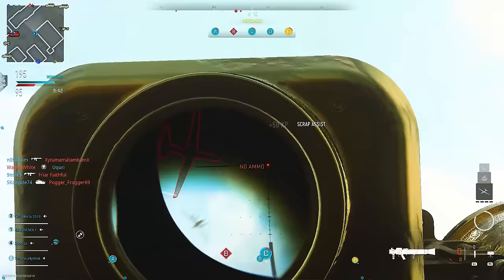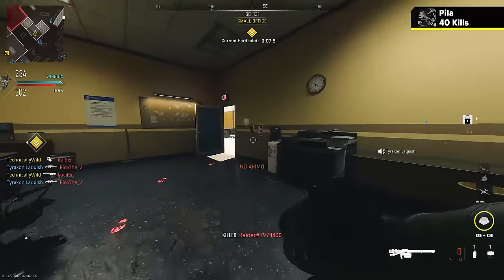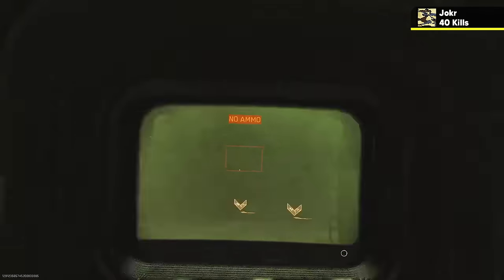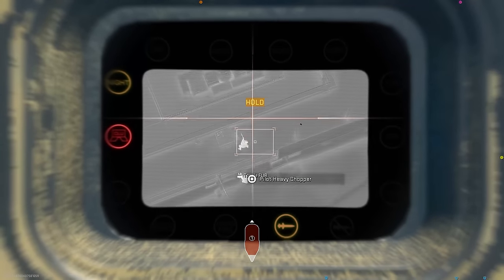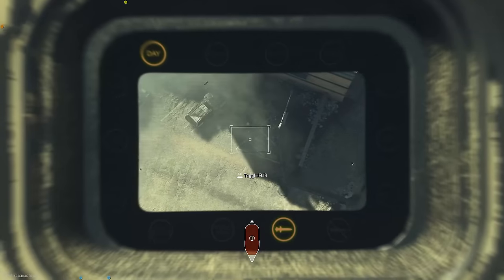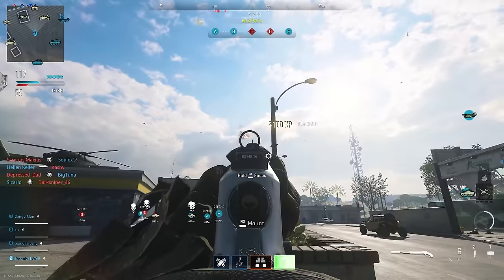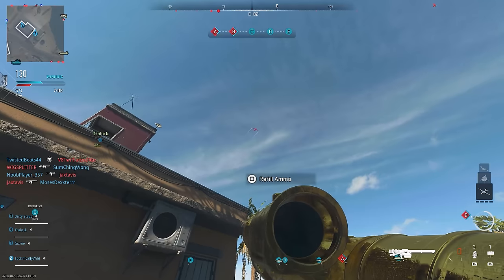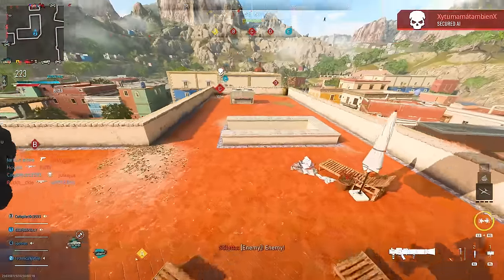Platinum Launchers made Easy (MWII Camo Unlock Guide)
How to unlock gold and platinum on the Jokr, Strella, RPG and Pila

Timestamps:
0:00 All Launchers
0:18 How to level up fast
0:57 The base camo challenge
1:32 Easy Jokr Kills
2:11 The gold camo challenge
2:34 The platinum camo challenge